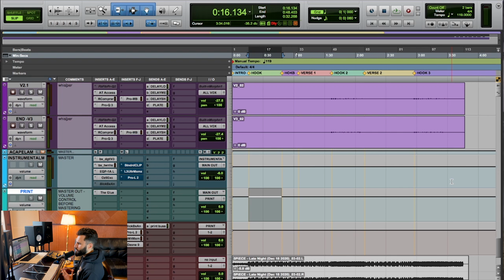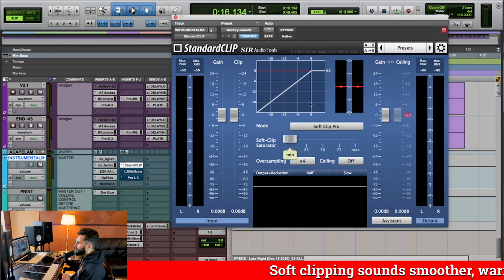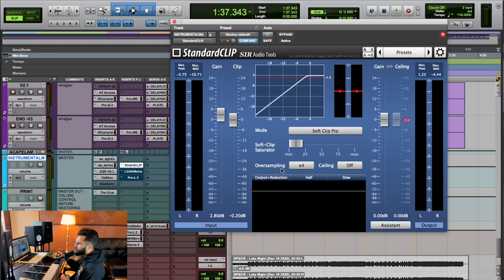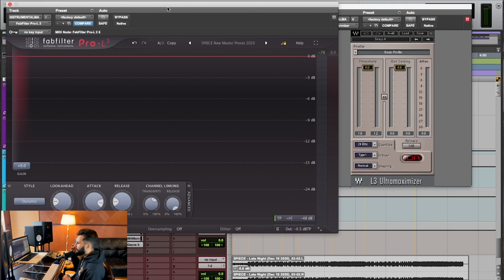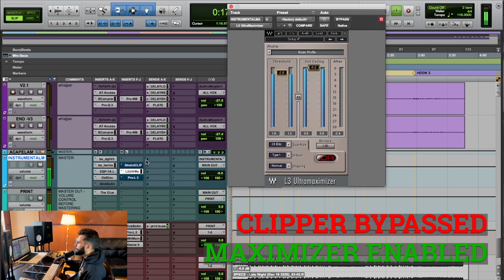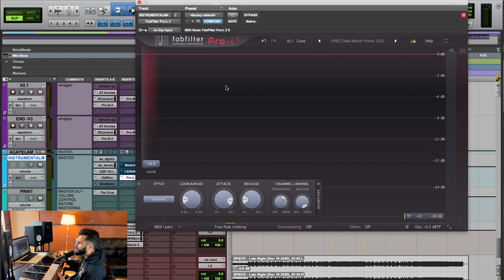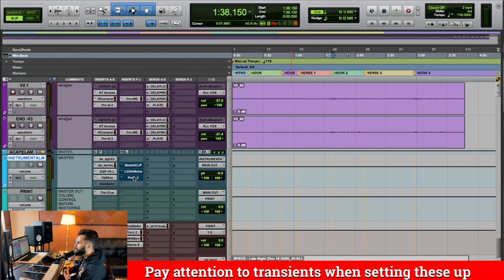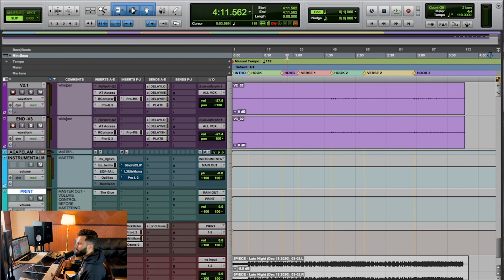Clipper vs. Limiter vs. Maximizer: What's The Difference?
Toronto music producer 5PiECE explains the difference between a clipper, limiter and maximizer and when to use each in a mixing situation.

5PiECE - Late Night (Supported by FACTOR - Coming Soon)

📲 SOCIAL MEDIA 📲

⏰ TIMESTAMPS ⏰

0:00 Introduction
1:45 Why Use Any of These Processes?
2:27 Clippers
8:02 Limiters & Maximizers
10:17 Setting Up Maximizer
12:43 Setting Up Limiter
13:15 Comparing All 3 Processes
15:59 Lesson Summary
17:53 How I Use These Processes In My Mixing
18:55 Conclusion